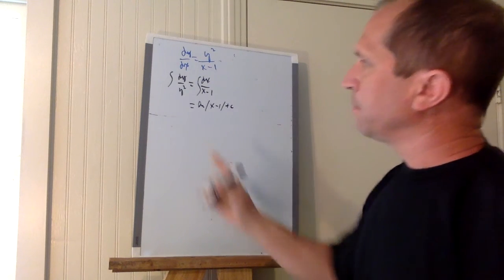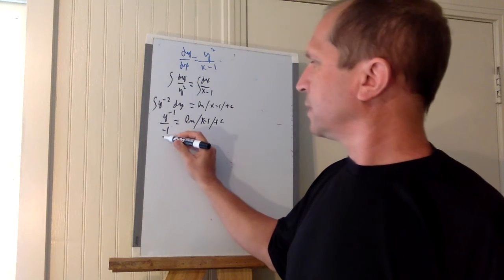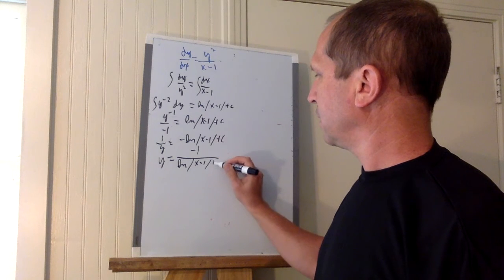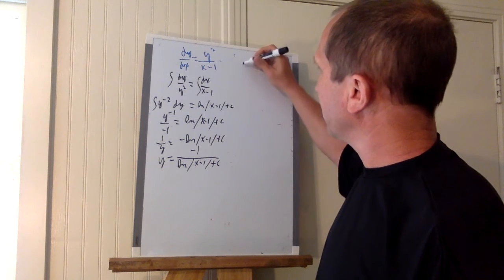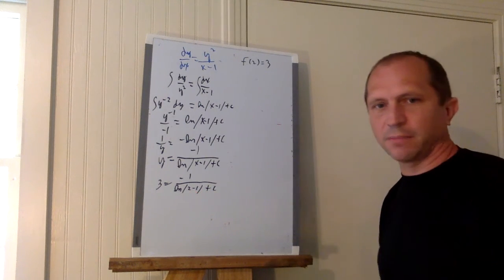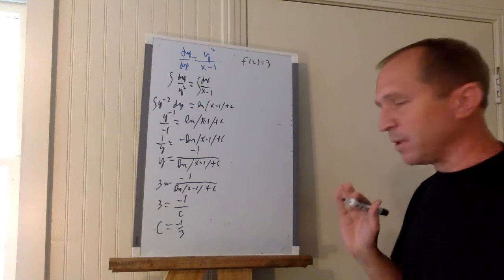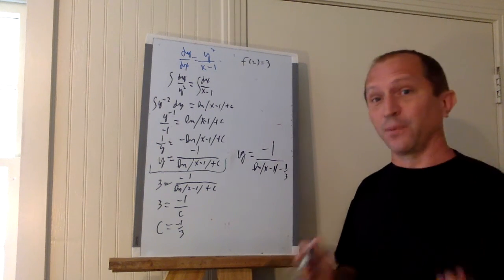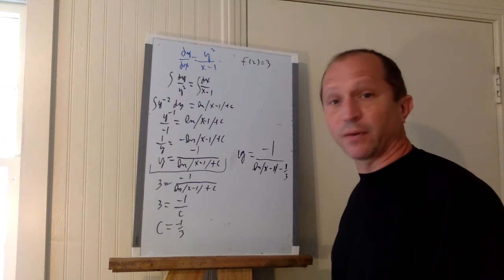ap cal 2016 fr 4 prt 3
DE solution prt 2